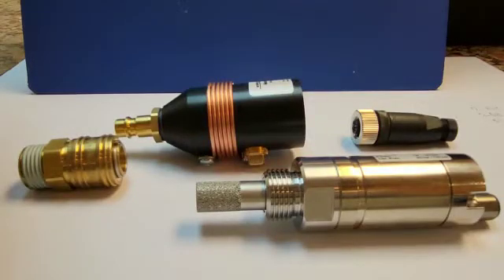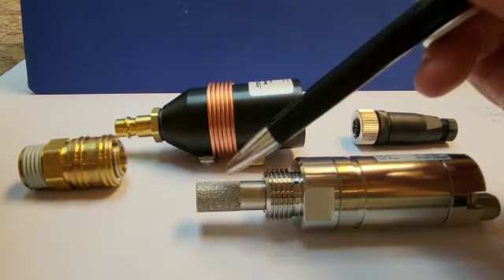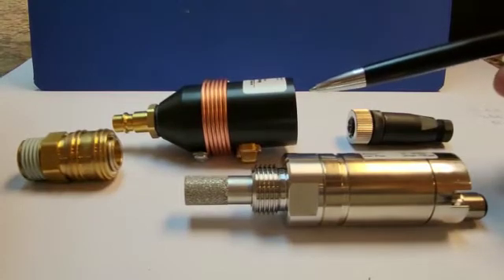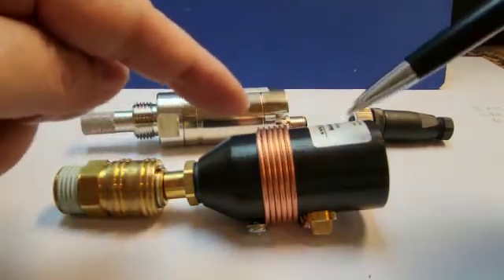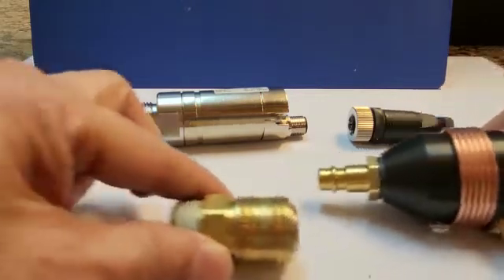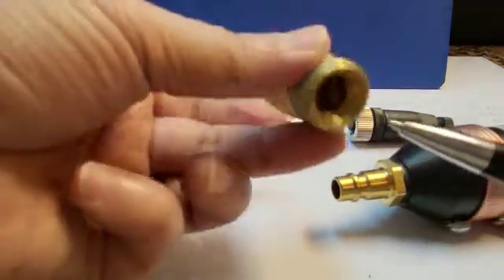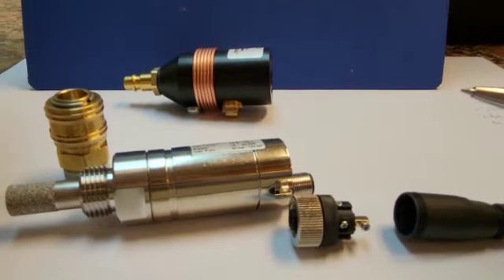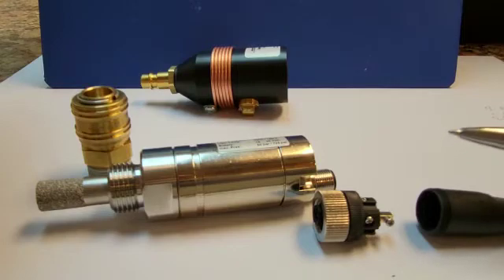CS dew point sensor FA 510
FA 510/515 - Dew point sensor for adsorption dryers
Dew point sensor FA 510/515 from -80 to 20°Ctd
In addition to the previously common 4...20 mA analogue output the new generation of dew point sensors have a digital RS 485 interface (Modbus-RTU). All values like e. g. dew point, temperature, absolute humidity ... which are measured and calculated by the dew point sensor can be retrieved via the Modbus protocol.

Compared with the previous models the sensorics and evaluation electronics have been improved once again, especially the integrated temperature compensation. This means: Increased accuracy at different ambient temperatures and an improved resolution of the sensor signal. Like the previous models the new dew point sensors have an excellent long-term stability and show reliable measured values. The sensor element is insensitive against condensation and due to the serial sintered cap made of stainless steel it is protected against direct contact with soiled particles.

Special features of dew point sensor FA 510/515 for desiccant driers:
Measuring range -80...20°Ctd
Analogue output 4...20 mA
Precise, long-term stability
Condensation insensitive
Quick response time
Pressure-tight up to 350 bar (special version
NEW: Modbus-RTU interface
NEW: Higher resolution of the sensor signal due to improved evaluation electronics
Sensor diagnosis on site by means of hand-held instrument or CS Service Software